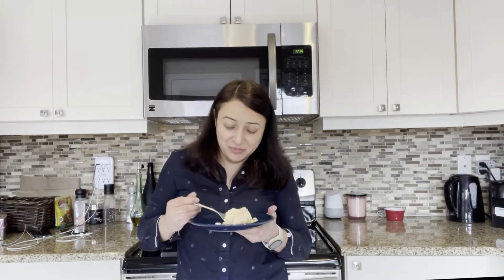KETO goat cheese tart | PSMF friendly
Had to share with you guys the goat cheese tart my sis made for me when i visited her the other day :)
Recipe:
Ingredients
CRUST:
6 egg whites
½ cup unflavored egg white powder (do not use whey, it is bad for weight loss)
2 teaspoons Italian Spices (if desired)
Primal Kitchen Avocado Oil Spray
OPTIONAL TOPPINGS:
Primal Kitchen Pizza Sauce
Diced Ham
Sliced Mushrooms
Mozzarella Cheese/Goat Cheese/Feta (omit for max weight loss)
Olives
Instructions
Preheat oven to 400 degrees F. Place the egg whites in the bowl of a stand mixer and whip the whites until very stiff, about 5 minutes. Turn the mixer to low and add the protein powder to the whites. Mix until combined. Add the spices if using.
Spray a lasagna pan or 15 inch cast iron skillet with Primal Kitchen avocado oil spray and spoon the mixture into it. Bake for 10-15 minutes or until golden brown.
Remove from oven and top with your favorite toppings (eliminate cheese for protein sparing days). Return to oven and bake another 5-10 minutes or until crust is baked through and cheese is melted and starts to brown.
Notes
Nutritional Information:
69 calories, 0.2g fat, 14g protein, 1g carbs, 0.3g fiber
P:E ratio 15.5

Ingredients
6 slices bacon, chopped and cooked crisp
8 ounces goat cheese, room temperature
3 large eggs, room temperature
¾ cup heavy whipping cream, room temperature
2 cloves garlic, minced
1 tablespoon chopped fresh basil
¼ teaspoon salt
¼ teaspoon pepper
2 medium tomatoes, thinly sliced (about 200g) (or the equivalent of smaller tomatoes)
Instructions
Preheat the oven to 325F and lightly grease a 10-inch ceramic tart pan.
Prep the savory crust according to the directions and press into the bottom and sides of the pan. Bake 15 to 20 minutes, until just barely golden. Remove and let cool completely.
Increase the oven heat to 350F. Sprinkle the tart crust with about half of the bacon.
Place the goat cheese in a food processor and process until crumbly. Add the eggs, cream, garlic, basil, salt, and pepper and process until well combined and smooth, scraping down the sides with a rubber spatula as needed.
Pour the filling into the tart crust. Lay the tomato slices over filling, overlapping as necessary, and sprinkle with remaining crumbled bacon.
Bake about 30 minutes, until the center is set and no longer jiggles when shaken. Let cool 10 to 20 minutes before serving.